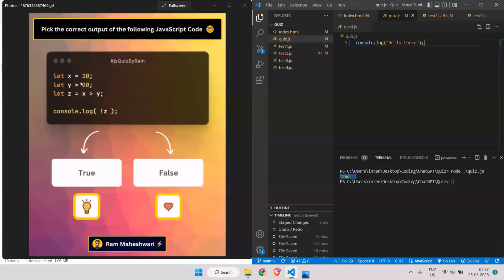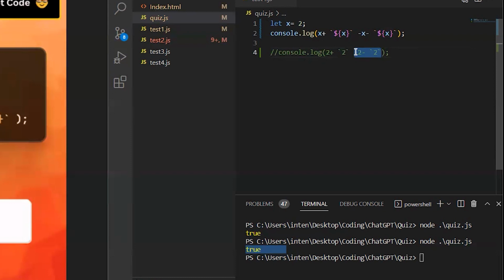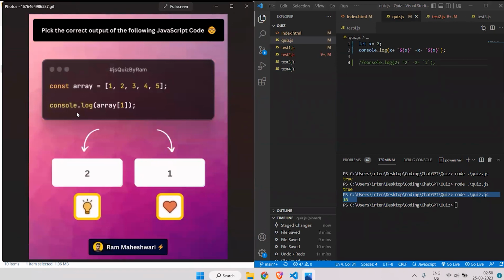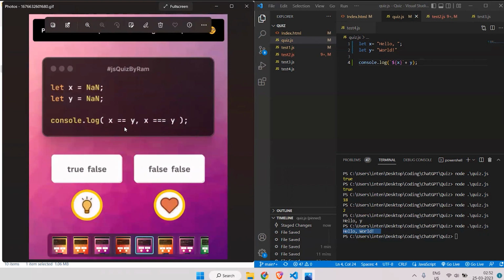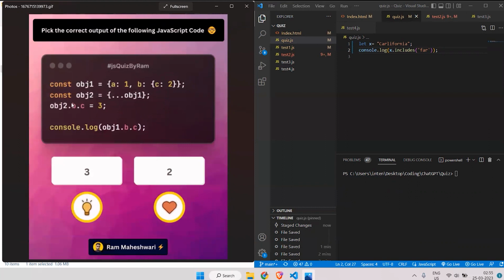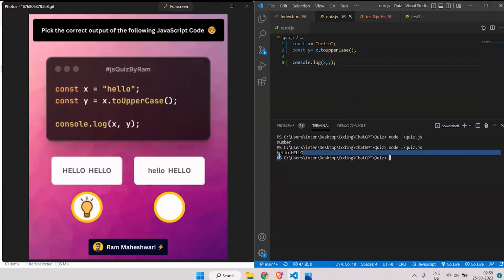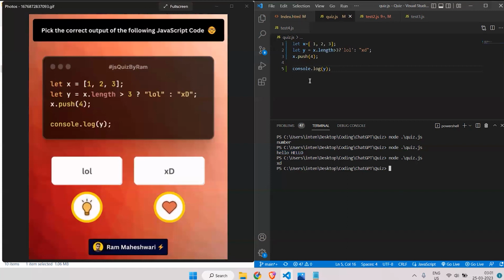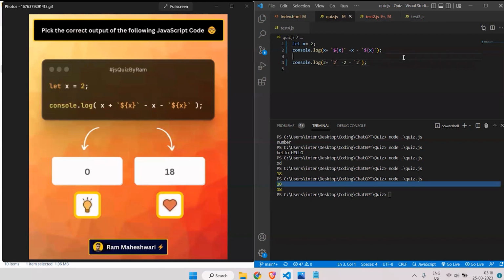JavaScript quizz part-3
How good are you with Javascript?
Let's solve these quizzes together and let me know what was your score on 1-10⭐